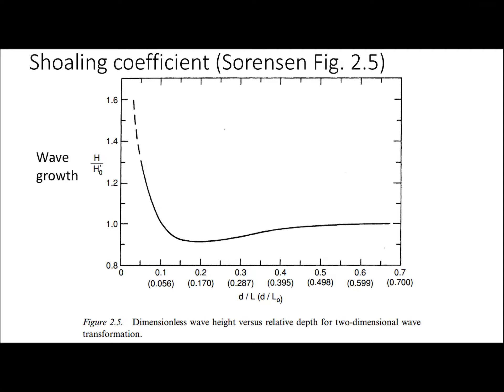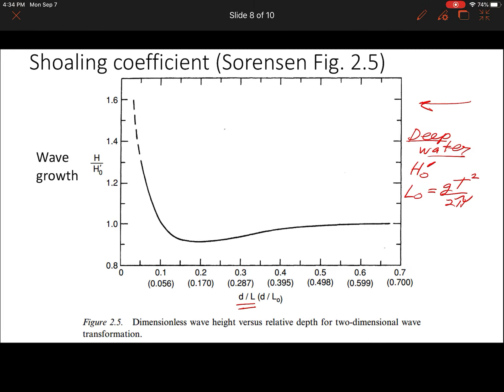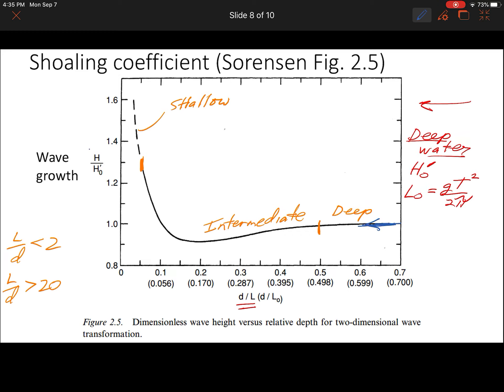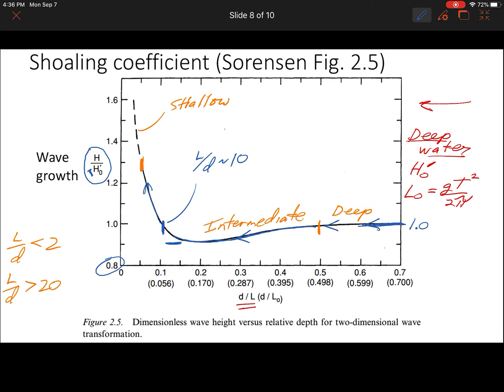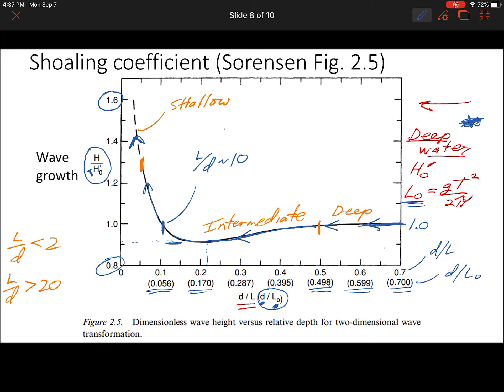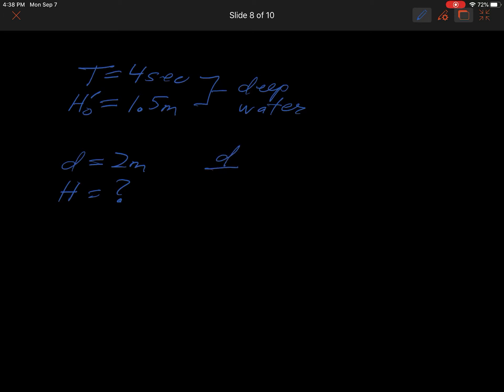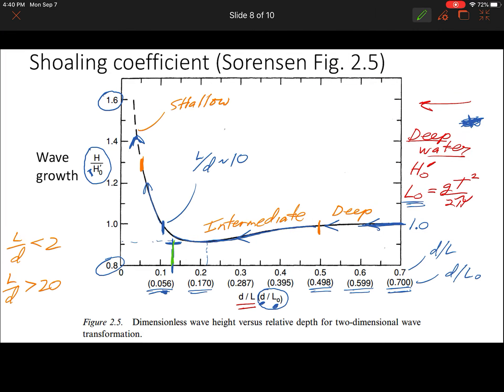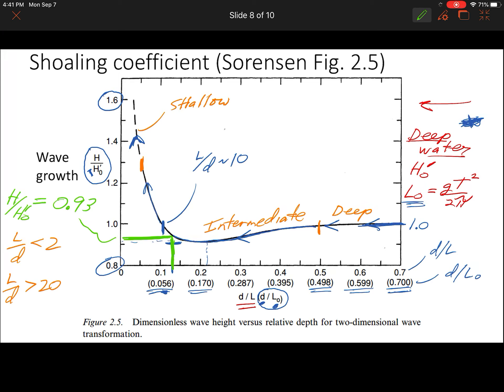2D Wave Shoaling - Deep Water Shoaling Coefficient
This video describes how the wave height changes for a regular wave train approaching the coast from deep water at a perpendicular angle (straight and parallel bathymetric contours). The diagram is taken from Sorensen's "Basic Coastal Engineering" text, and is a graph of the standard shoaling coefficient.